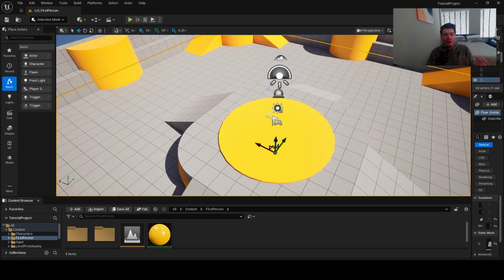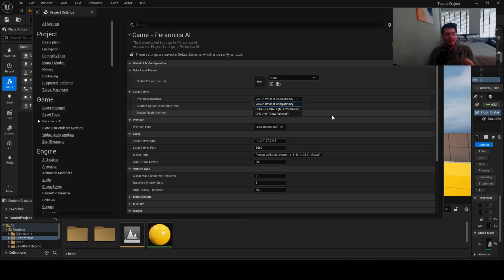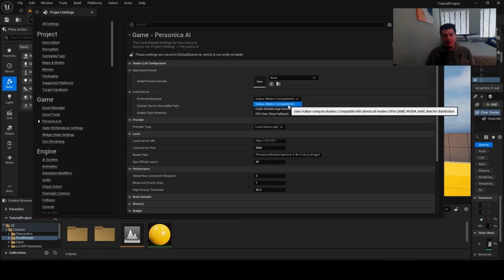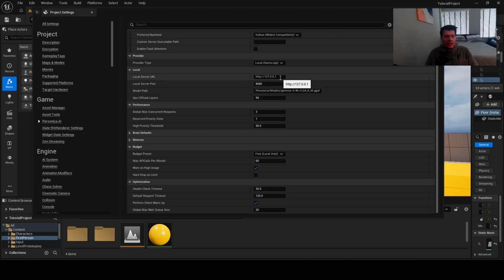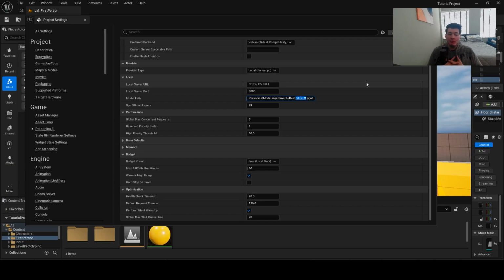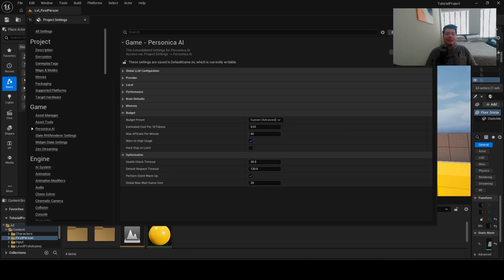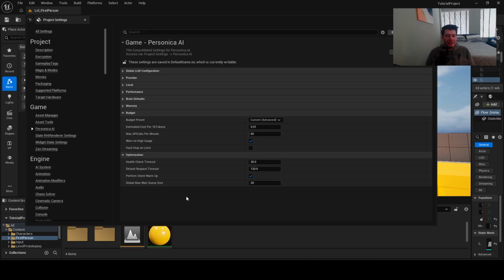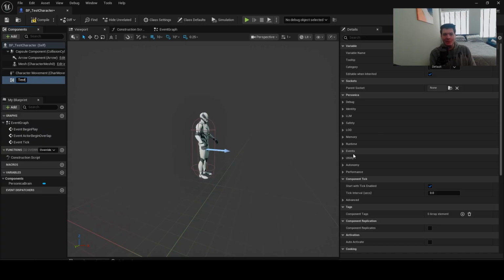Personica Tutorial Part 1 | Basic Settings & Adding a Brain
This is part 1 of a series of tutorial videos for Personica AI. The version of Personica featured in this video is v0.9.3.

Personica AI is an Unreal Engine framework for integrating LLM technology into NPC behavior. Personica represents a connection bridge, RAG framework, and agentic read/write system that allows an LLM to read and update its own memories, personalities, and actions.